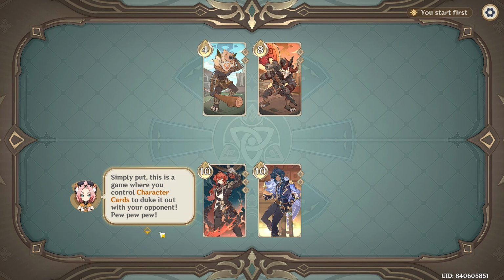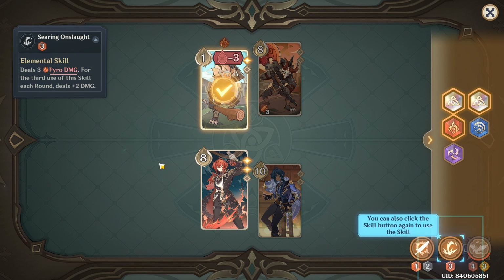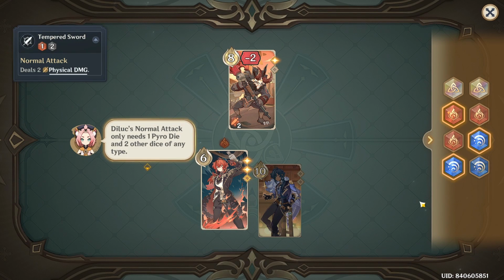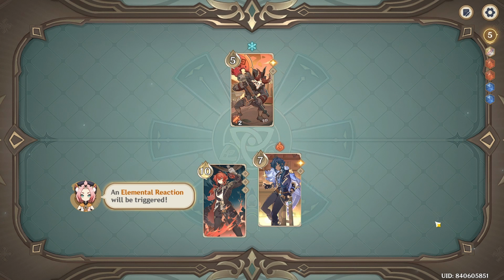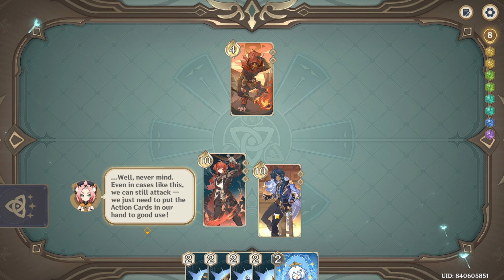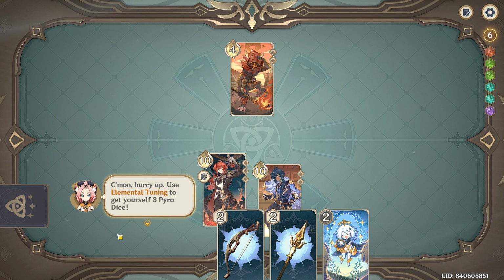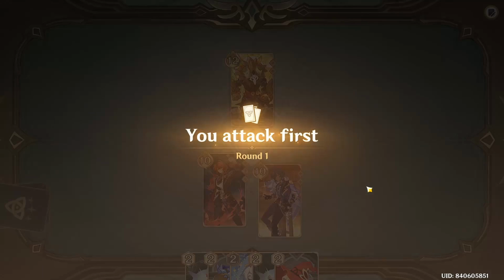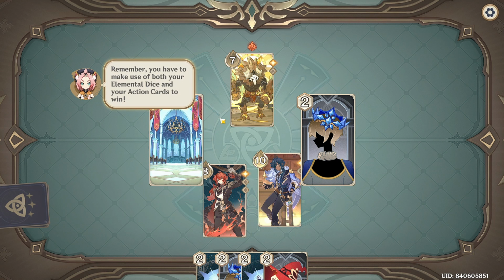Genshin Genius Invokation TCG! rules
Rules about Genius Invokation TCG!
If this information is overwhelming for you then just keep playing, you will get the hang of it!

Tags